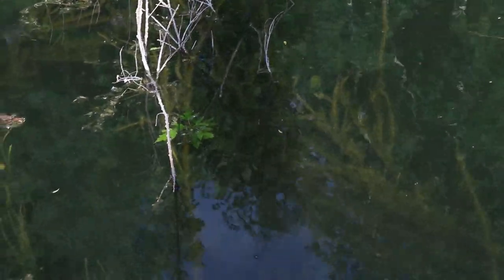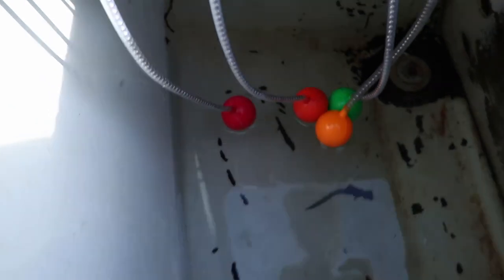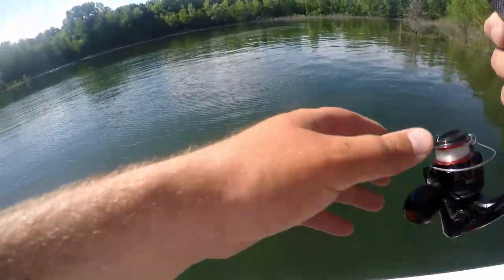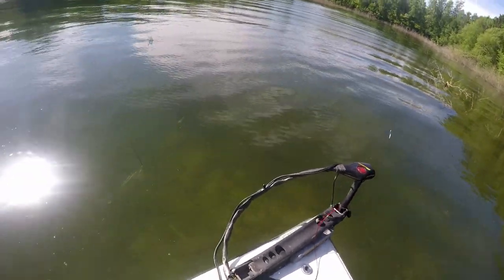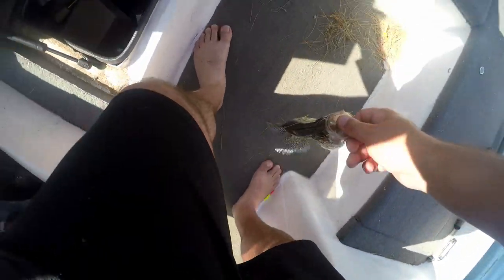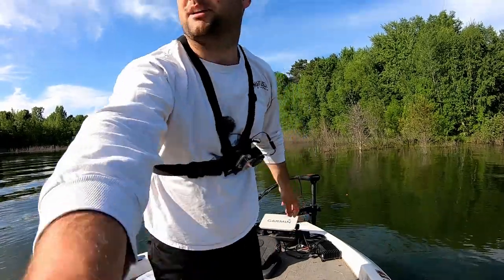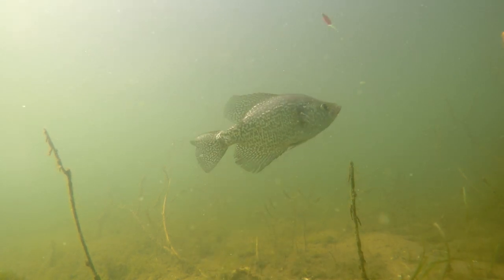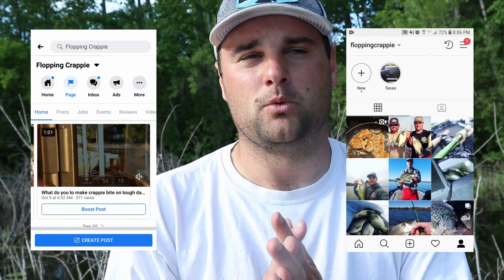Sight fishing for Crappie in Super CLEAR Lake (Underwater Footage)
Spark headlamp 10% Code "10FLOCRAP"

Today I attempt to sight fish for crappie on a lake in Wisconsin with ultra clear water. While using a Go-pro, I managed to film a male black crappie on its bed, in early June, guarding the eggs/fry. When bed fishing for crappie, persistence is key in order to get them to bite.  Small plastics work great when bed fishing and it showed on today fishing trip.

Cameras Gear